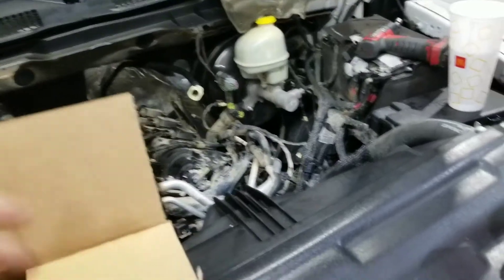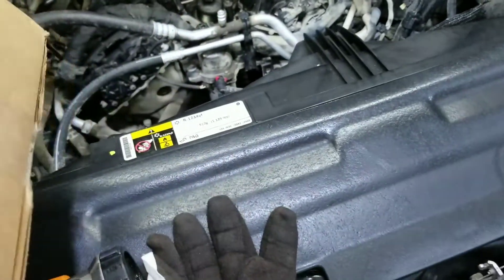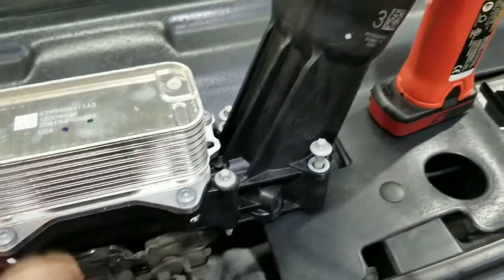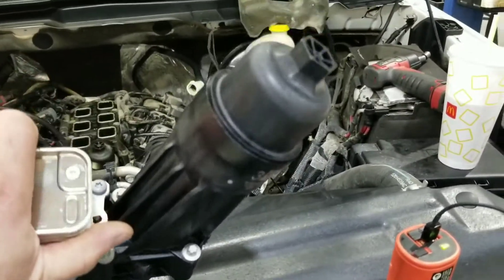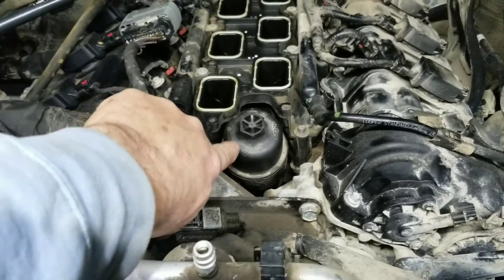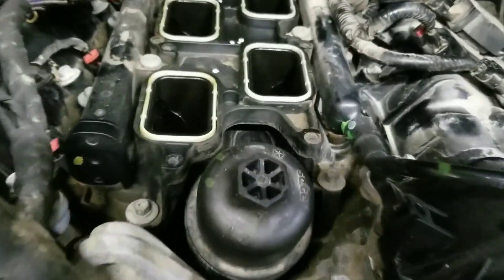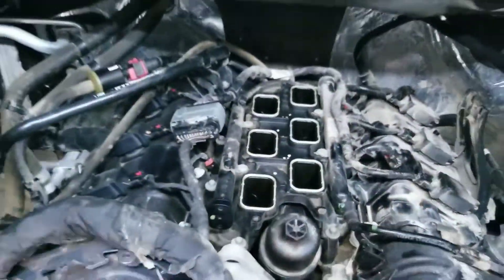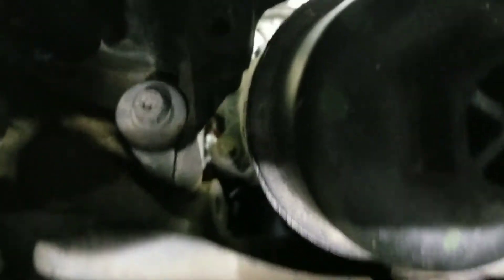3.6 Chrysler oil leak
How to look for a oil leak that's leaking at engine and transmission on a 3.6 Chrysler pentastar